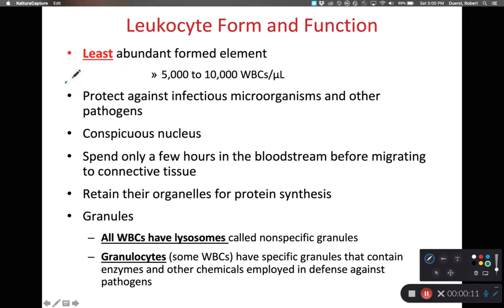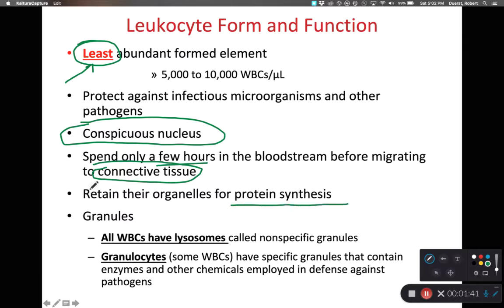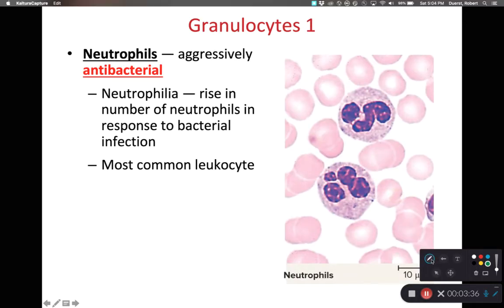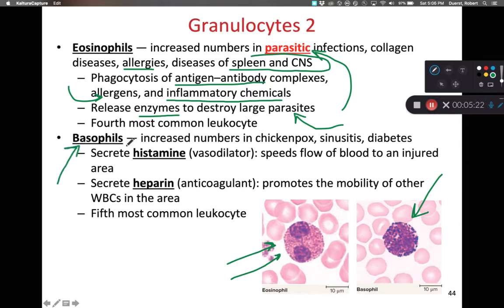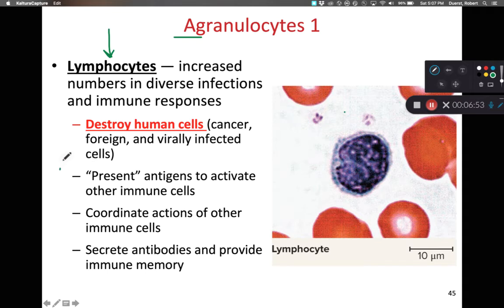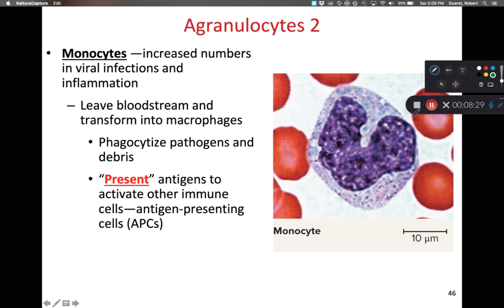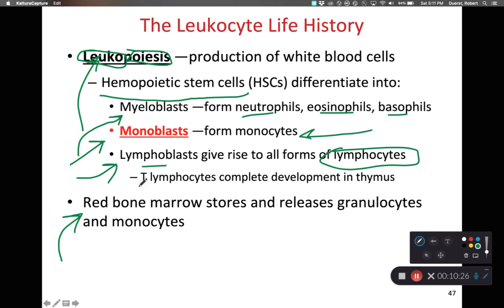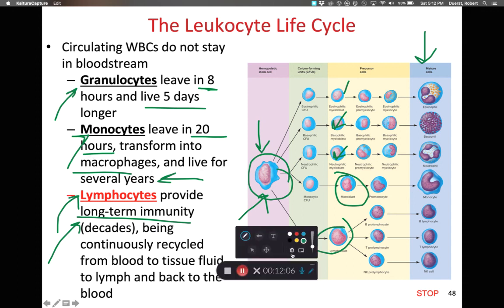BIOL 314 Leukocytes (Ch 18 Part 5)